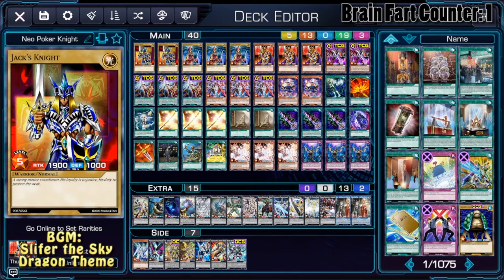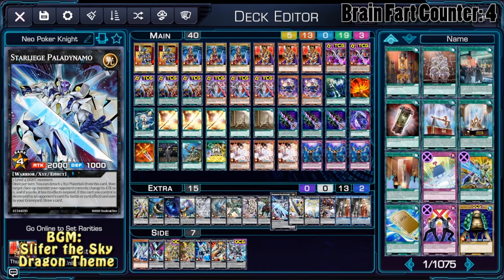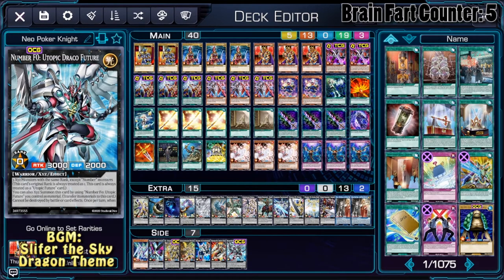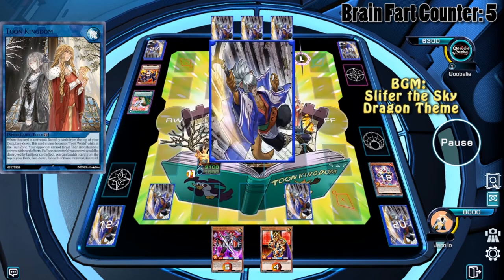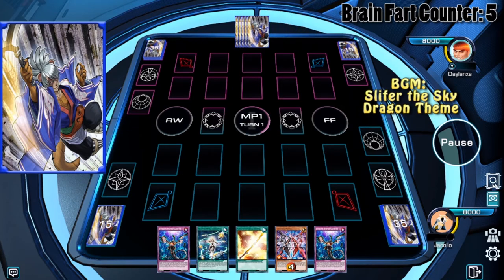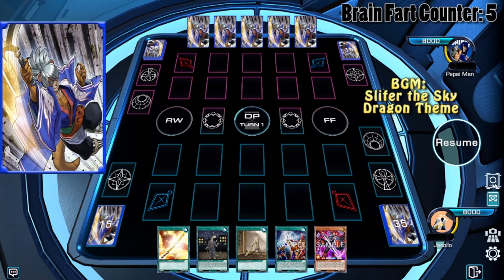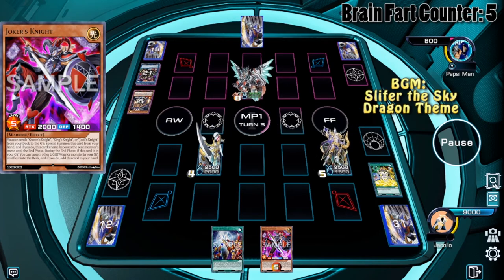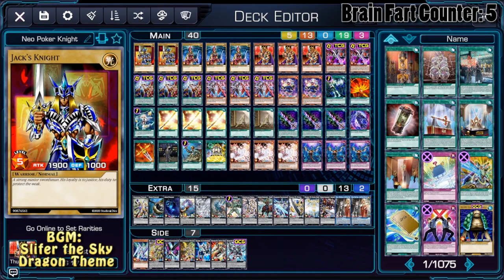Deckplay July 2021- Poker Knight XYZ - Ygo Omega Beta Version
Deck description + witty comment

0:00 - Decklist + explanation
4:28 - Duel 1
6:35 - Duel 2
7:47 - Duel 3
9:54 - Duel 4
12:41 - Final Thoughts and Outro